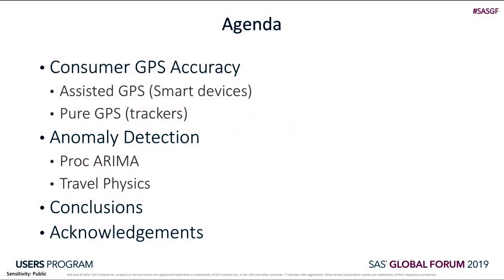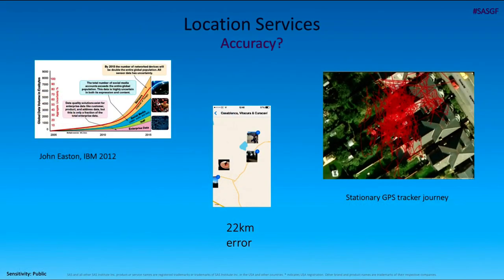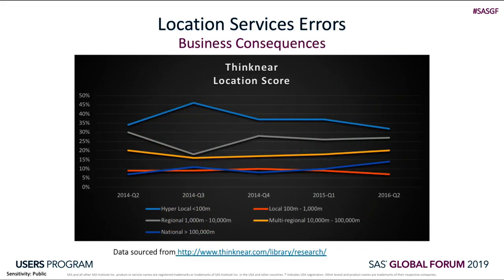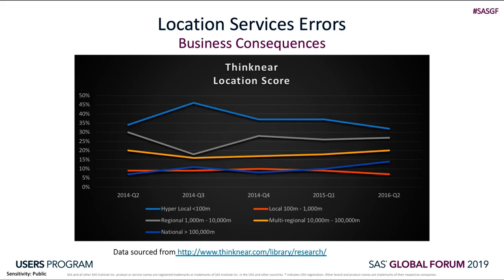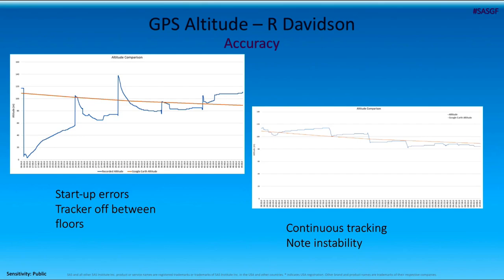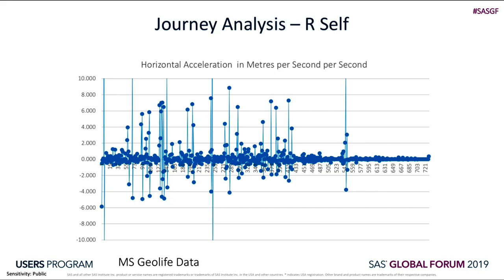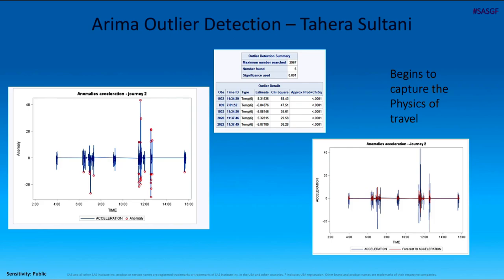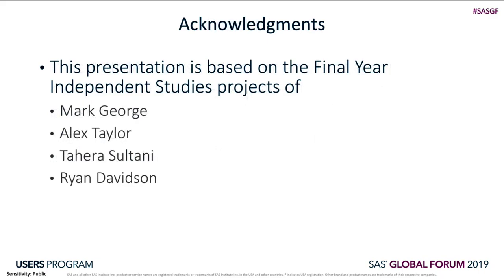SAS GF 2019 Proc ARIMA for GPS